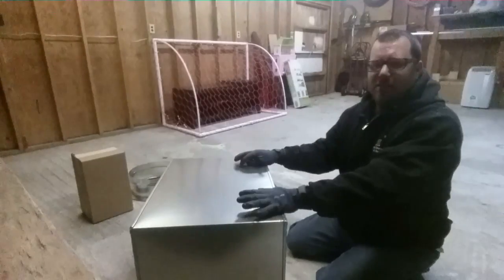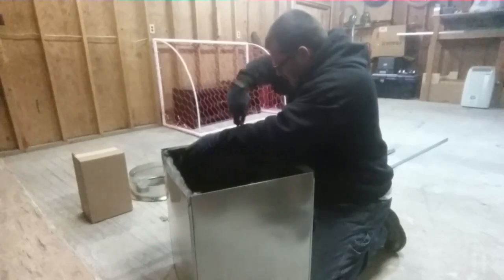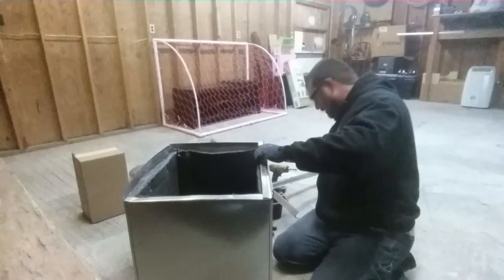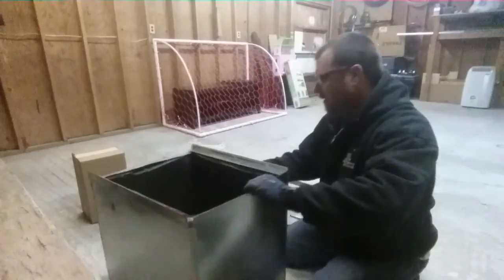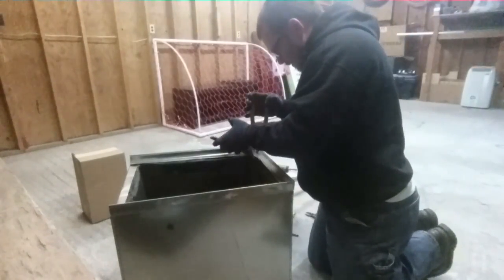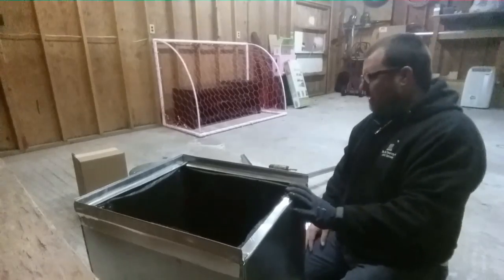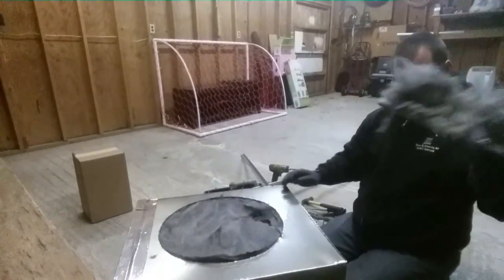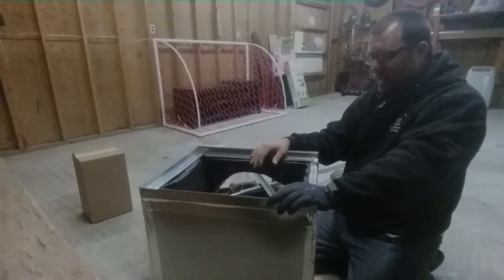Making a Base Box from a Stock Plenum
Check out Mike Powlas's HVAC channel